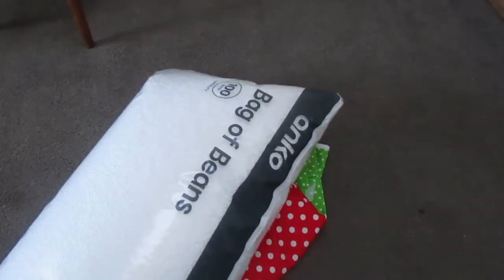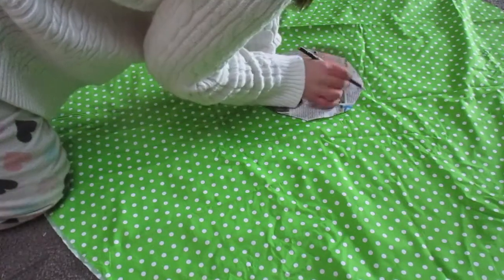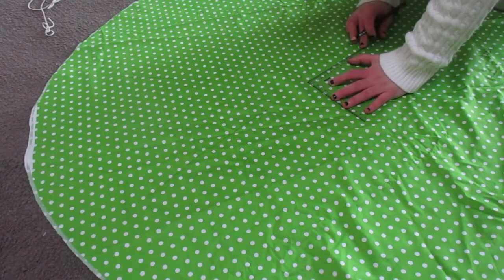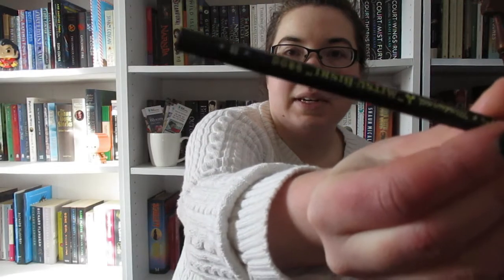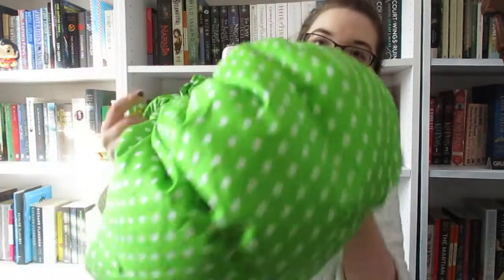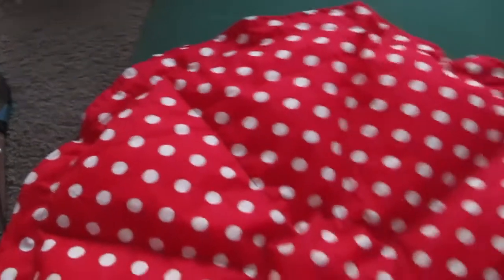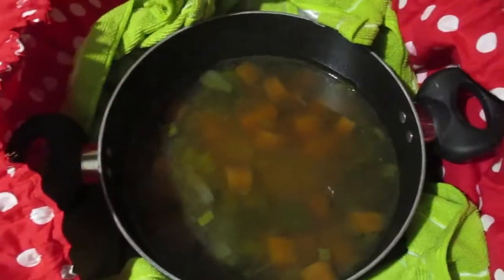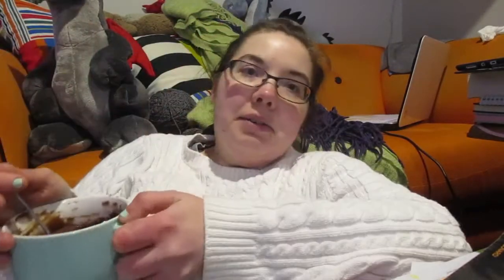I create a Wonderbag or two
If you've read the title then you don't really need to read this.
BUT...!
My big bag was about 95cm in diameter and the centre part was 20cm.
Feel free to adjust these measurements depending on how big you want it and the size of your pot.
I filled mine with bean bag filling but I've seen ones where they used...whatever it is they use in cushions.